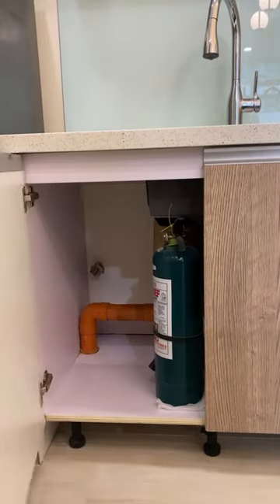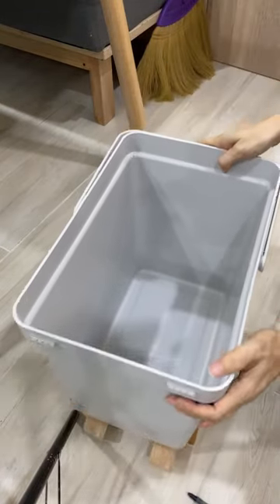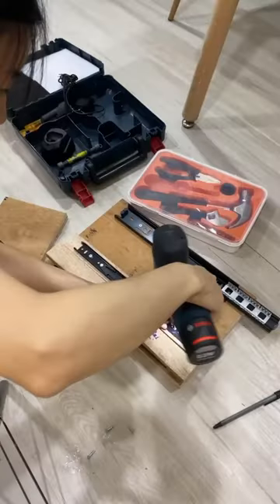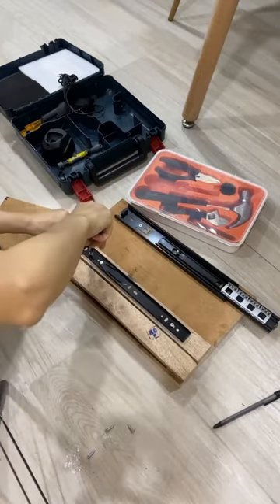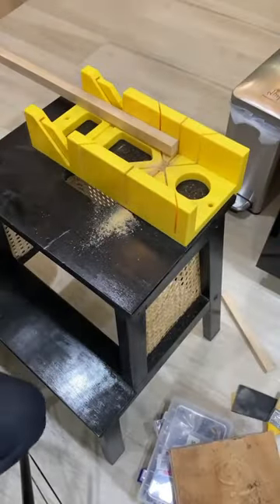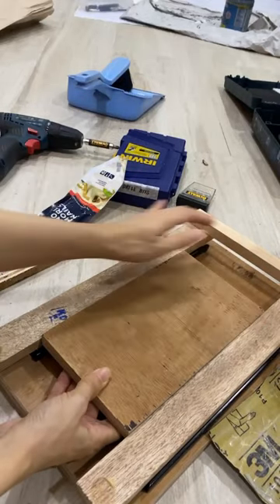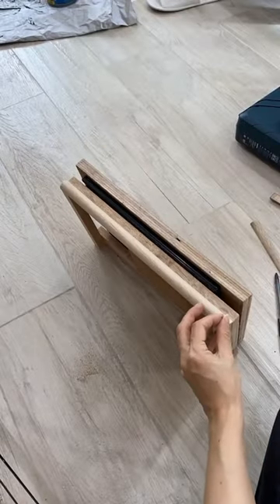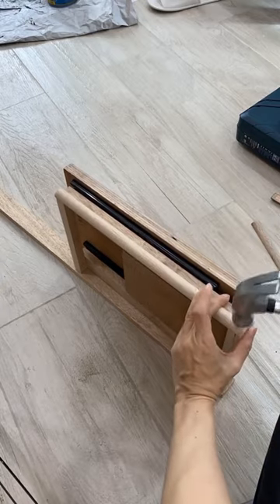DIY PULL OUT Trash Bin (Ft. IKEA HÅLLBAR)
This week is a simple DIY pull out slide mechanism for an under the counter trash bin.

// SUPPLIES USED:
○ Base: 3/4 in Marine plywood cut to size of cabinet
○ 12" Full extension drawer slides
○ For frame: 1 in x 1 in plywood & 1/2 in round
○ Trash Can- IKEA Hallbar Bin with Lid 22L
○ Don't wanna build one? Here's a great ready to install version!